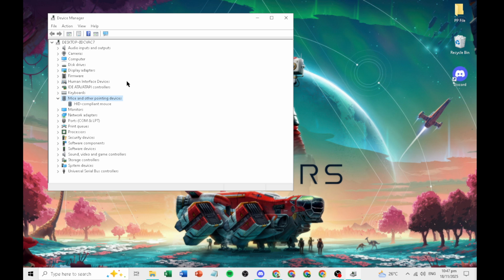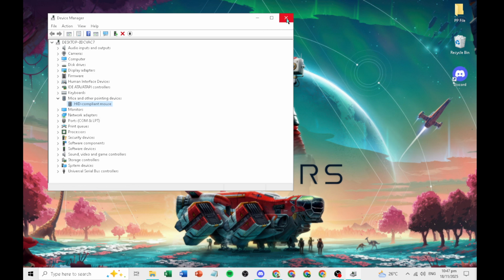How To Fix Missing Cursor On Windows 10 And 11 [2025 Guide]